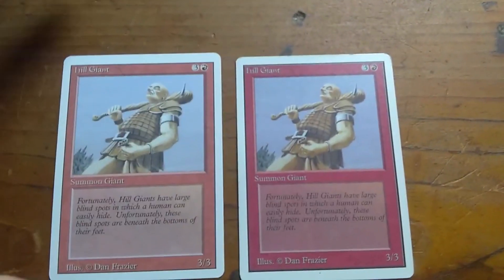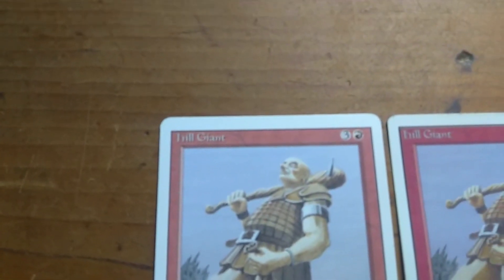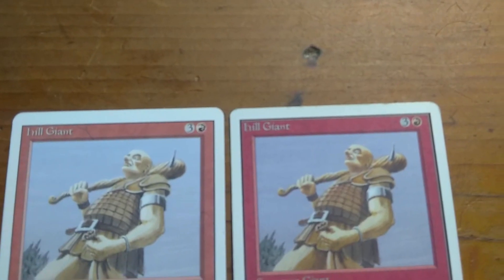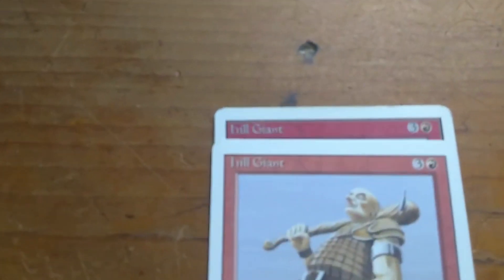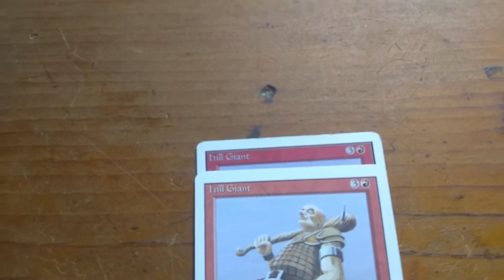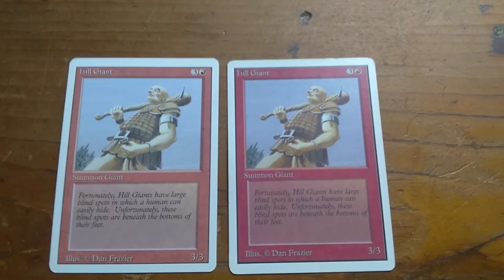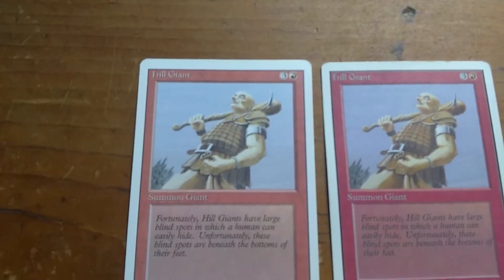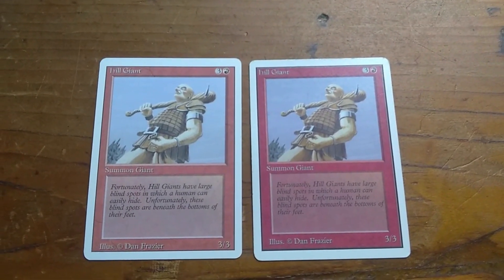Revised Vs Unlimited MTG Cards || How to Tell the Difference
In this video I will show you how to tell the difference between Revised cards and Unlimited cards. I hope this helps someone who collects old Magic the Gathering cards:)